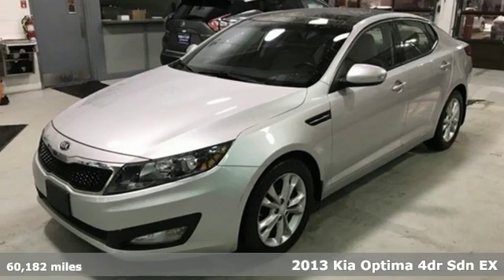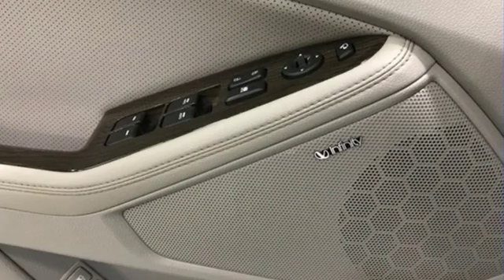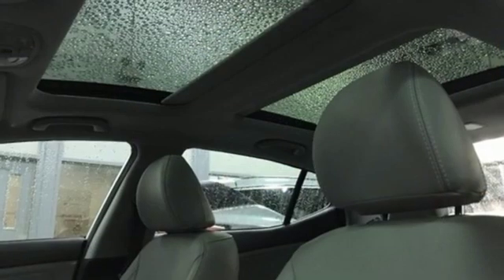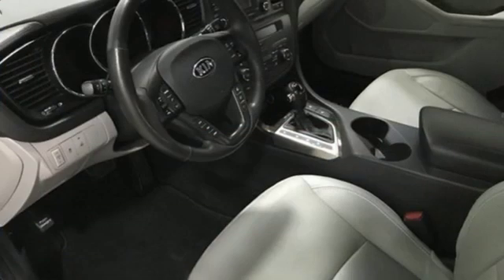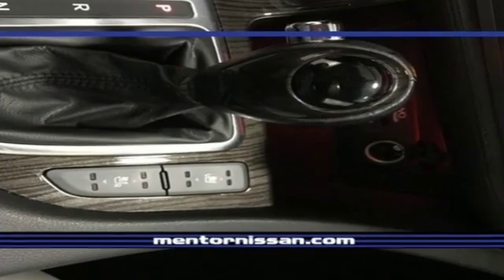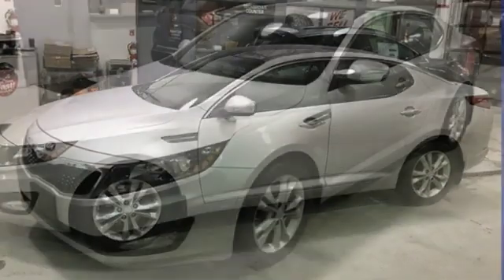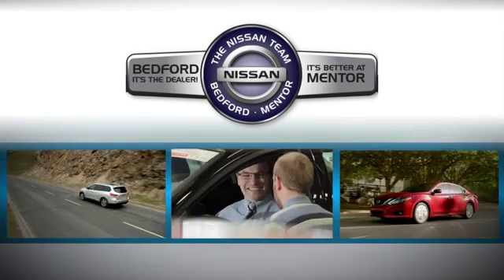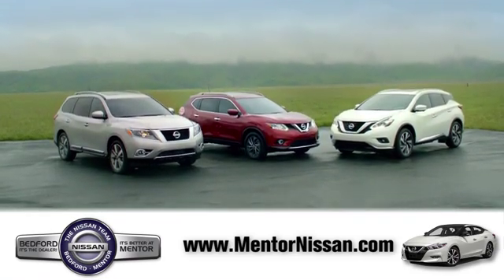2013 Kia Optima Mentor, OH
Year: 2013
Make: Kia
Model: Optima
Trim: EX
Engine: 4 Cyl - 2.40 L
Transmission: 6-Speed Automatic with Sportmatic
Color: Silver
Interior: Gray
Mileage: 60182
Stock #: 18777A
VIN: 5XXGN4A75DG153741
Moonroof / Sunroof, 4-Way Power Front Passenger Seat, Driver Seat Memory, EX Premium Package, Gloss Black B-Pillar, HD Radio, Heated & Cooled Front Seats, Heated Rear Seats, Heated Steering Wheel, Infinity Premium Sound System w/8 Speakers, Panoramic Sunroof, Power Folding Outside Mirrors, Radio: UVO Infotainment System w/Rr Camera Display. Odometer is 12391 miles below market average! 2013 Silver Kia Optima EX 24/35 City/Highway MPGbrbrAwards:br * 2013 IIHS Top Safety Pick * 2013 KBB.com 10 Best Late-Model Used Cars Under $15,000 * 2013 KBB.com 10 Best New Sedans Under $25,000brbrWelcome to Mentor Nissan. We appreciate the opportunity to earn your business. All of our vehicles are priced online, with the lowest prices in the market. Stop in to see our large inventory of vehicle and get the best prices and customer service you deserve. With over 800 vehicles available, we will do whatever we can to earn your business. Thank you for the opportunity. *Price includes all factory rebates and requires financing through Nissan Motor Acceptance Corporation at standard rates: *brbrMentor Nissan is a family-owned business that has faithfully served the Mayfield, Cleveland, Willoughby, Mentor, Painesville, Erie and all Lake County communities for since 2011. We stand apart from other dealers due to our honest, friendly, a€œno hasslea€ approach to business. The experience of browsing, test-driving, and purchasing a new car should be enjoyable and exciting, and we strive to keep the process as stress free as possible. Customers can rest at ease while our hardworking staff members match them with the vehicle that matches their needs and specifications. We sell and service all makes and models of Pre-owned / Used Vehicles Used Cars, Used Trucks, Used Sport Utility, 10K under used cars, Ford, Chevrolet/Chevy, Honda, Toyota, Porsche, Land Rover, Jaguar, INFINITI, Audi, Nissan, Mazda, Hyundai, Chrysler, Jeep, Dodge, Ram, SRT, Mitsubishi, Lexus, Kia, Volkswagen, Mini, BMW, Mercedes, Fiat, Volvo, GMC, Cadillac, Lincoln as well as other brands. All sale prices include all factory rebates and require financing at standard rates through Nissan Motor Acceptance Corporation. Zero percent financing is available in lieu of rebates. Sale prices may vary for cash and incentivized rates. Tax, title, doc fee, tags are extra. Please see dealer for more details. And Remember. The Deals Are Always Better. At Mentor Nissan!!

Address:
6960 Center St.